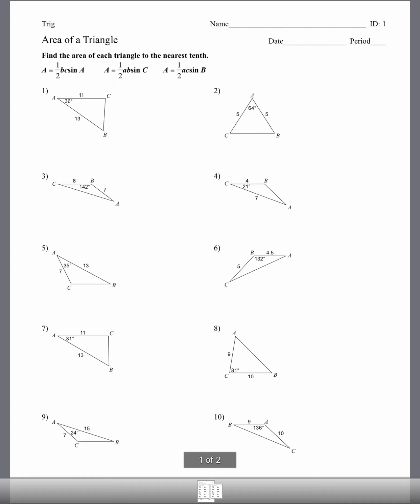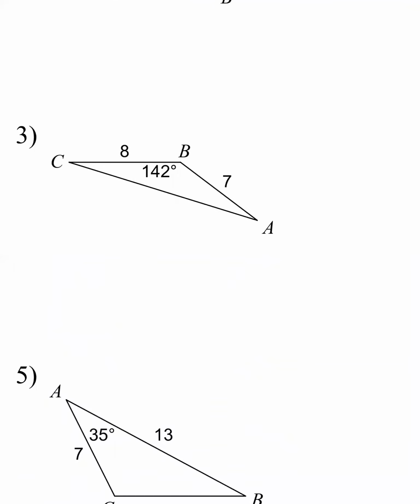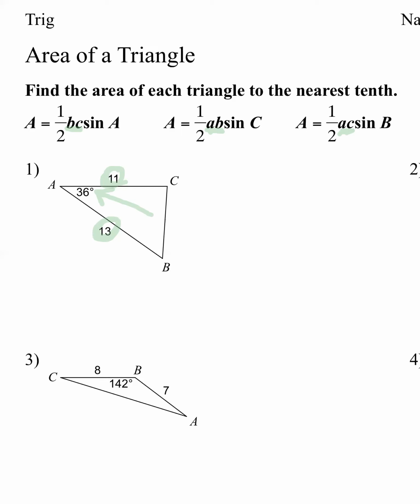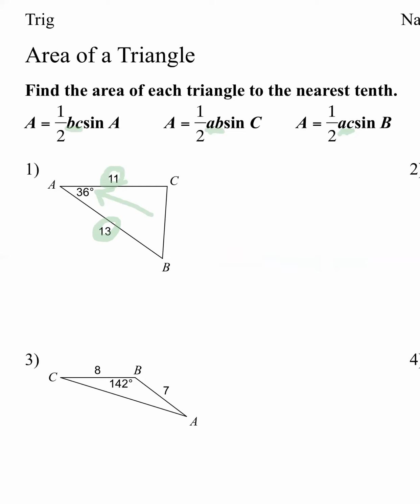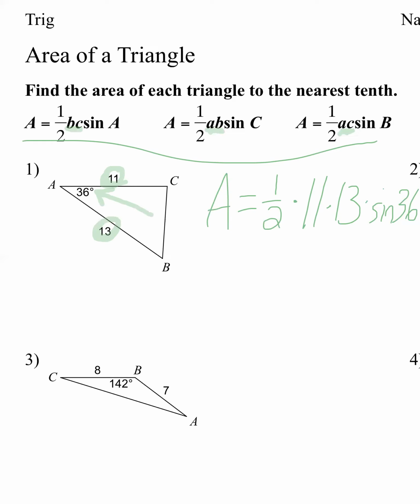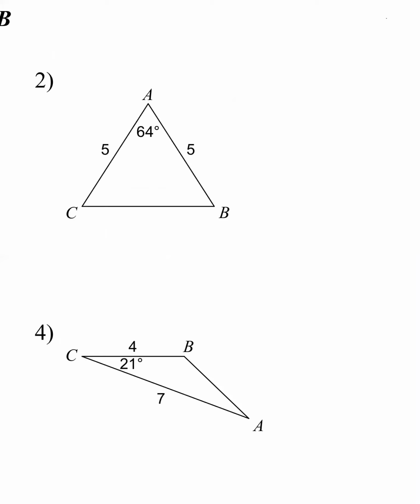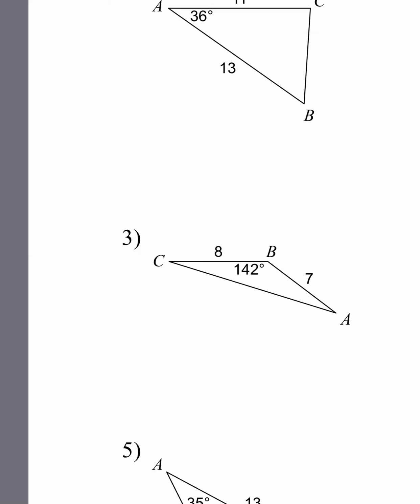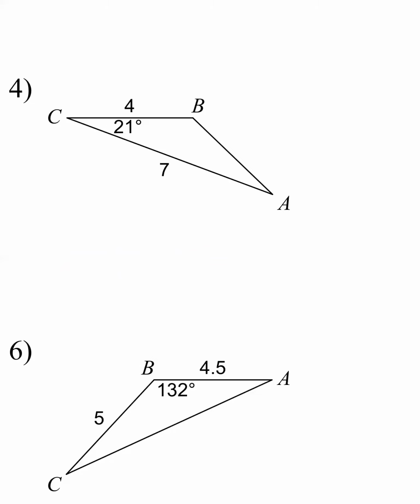Area of a triangle A=1/2bcsinA